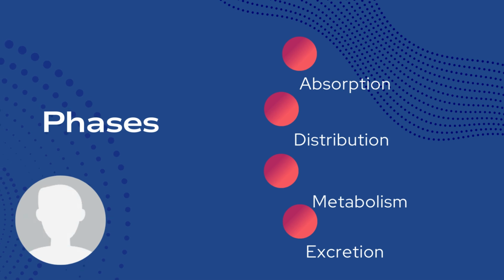LET’S SIMPLIFY PHARMACOLOGY 1